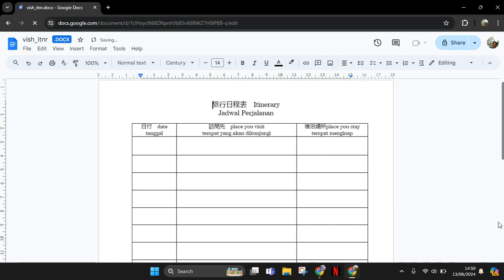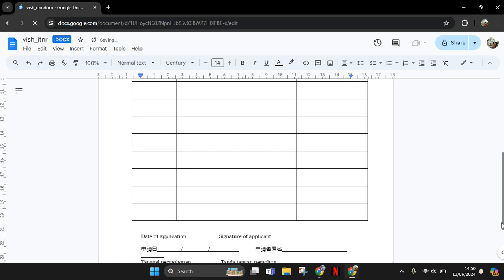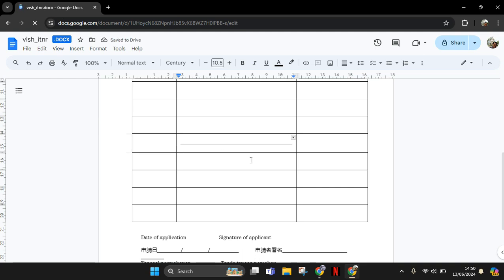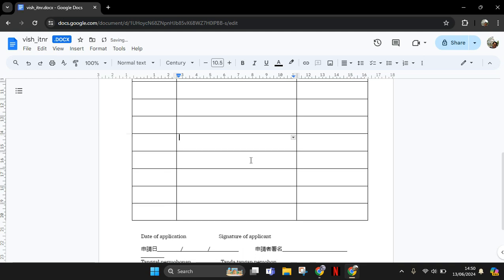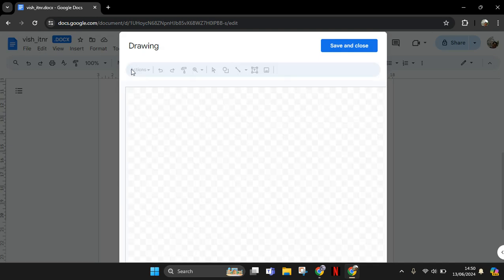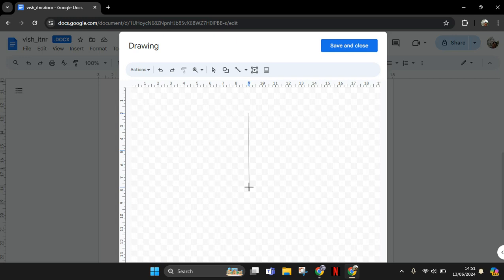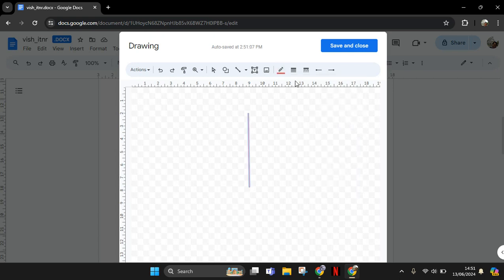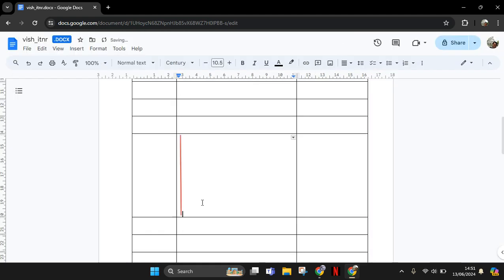❤️ FAST TRACK: How to Put a Line in Table in Google Docs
Learn how to put lines in a table on Google Docs